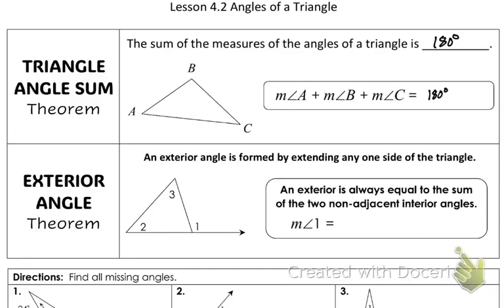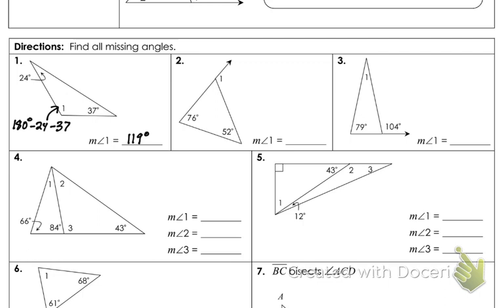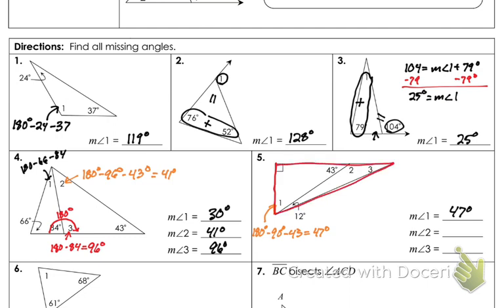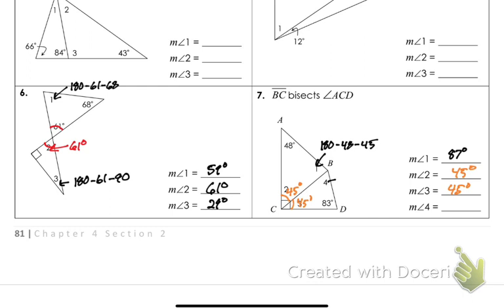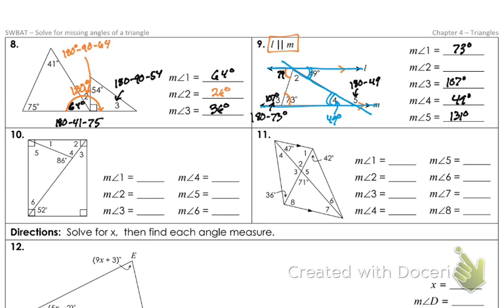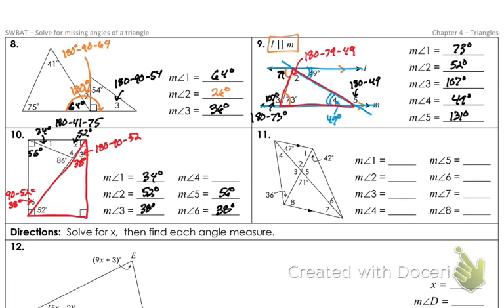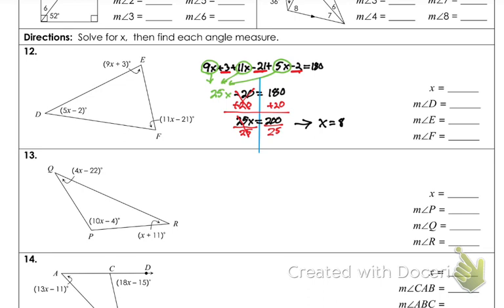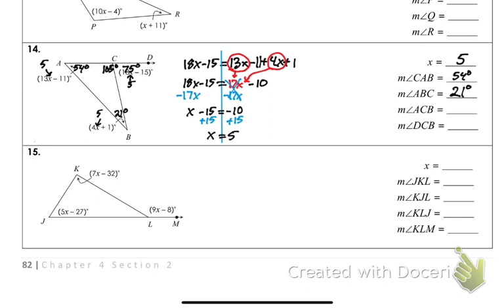Pabian BD Geometry 4.2